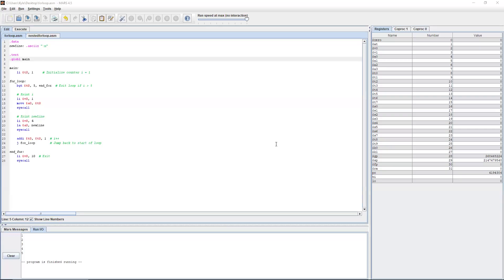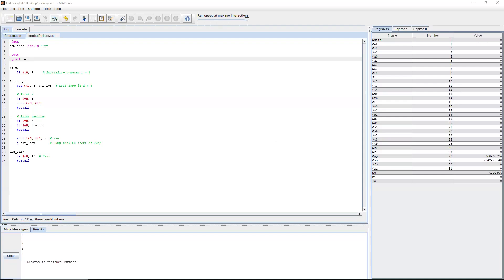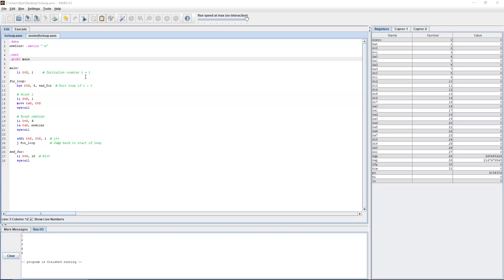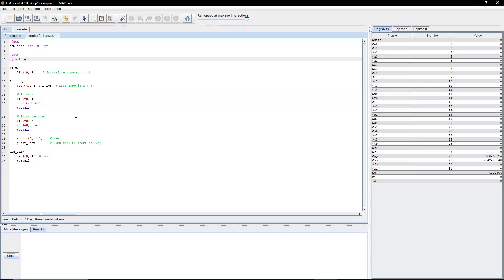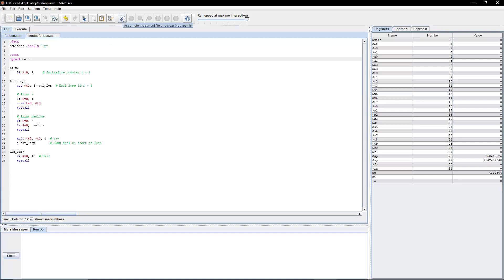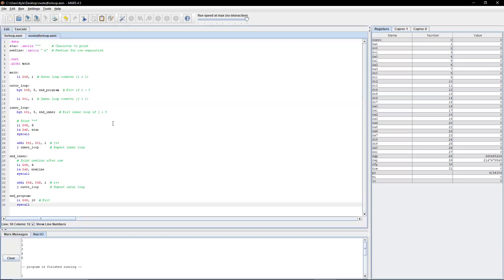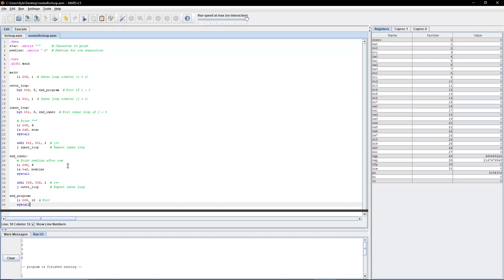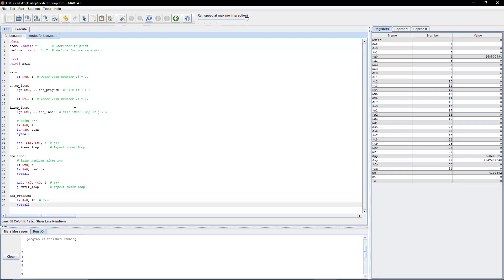Loops in MIPS Assembly | For Loop & Nested For Loop in MARS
Learn how to implement for loops in MIPS assembly! 🔄 This tutorial covers basic for loops and nested for loops using the MARS simulator. Understand how to use registers, branching, and jump instructions to create efficient loops in MIPS assembly programming.

🔹 Topics Covered:
✔ For Loop – Iterating with a loop counter
✔ Nested For Loop – Loop inside another loop for multi-level iteration
✔ Using branching, jumping, and addition for loop control

📌 Perfect for beginners learning MIPS control structures!